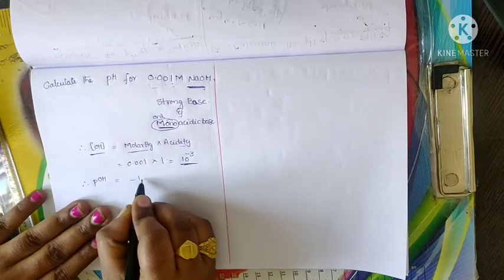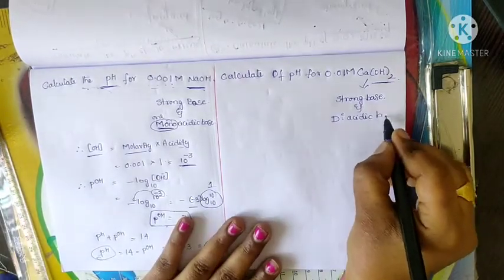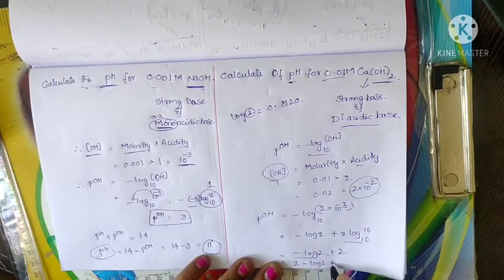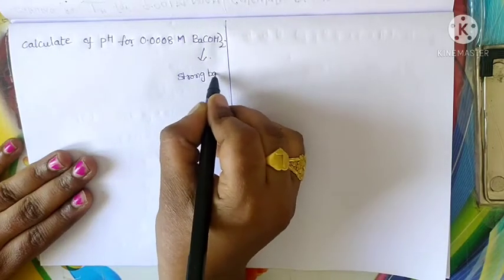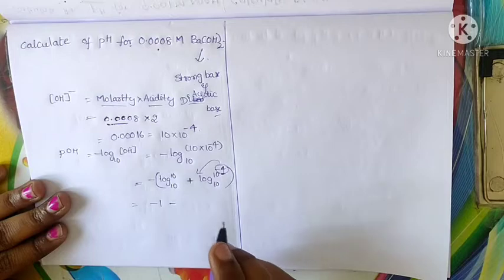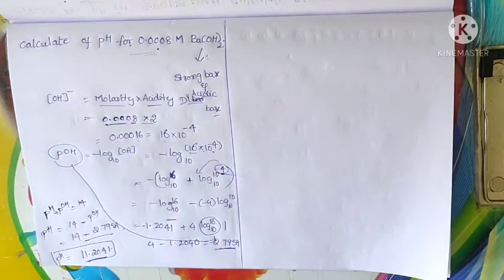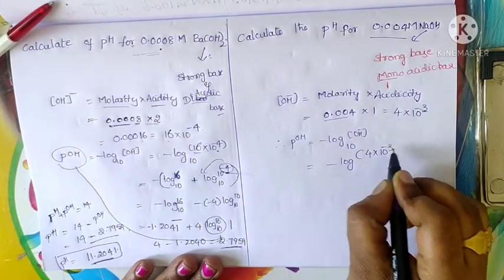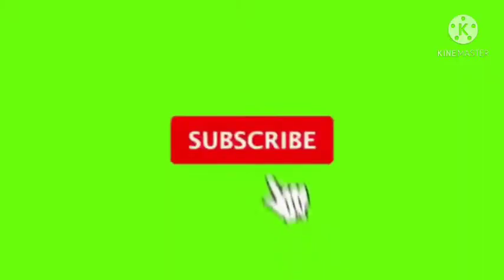Ho to calculate pH for Bases